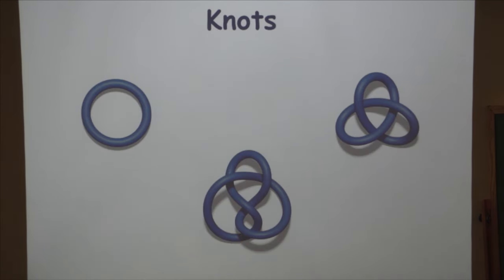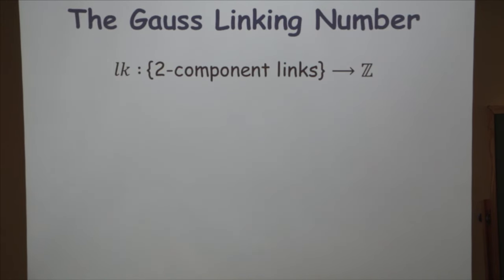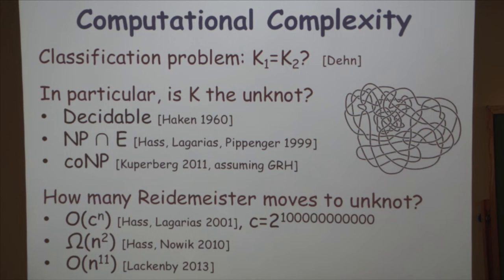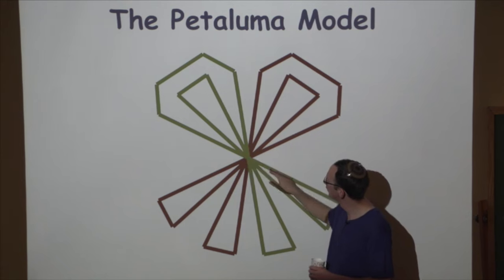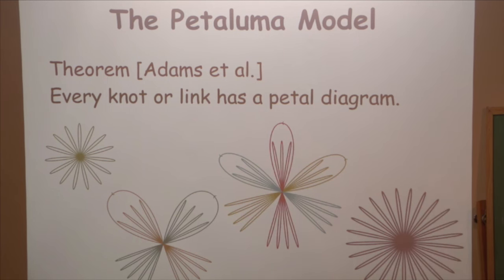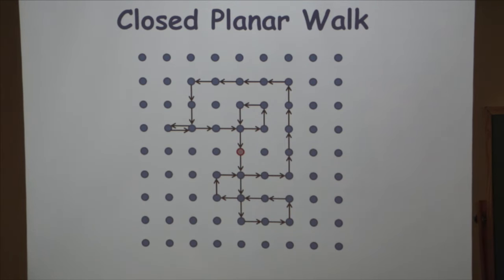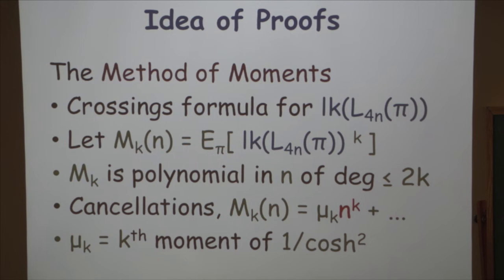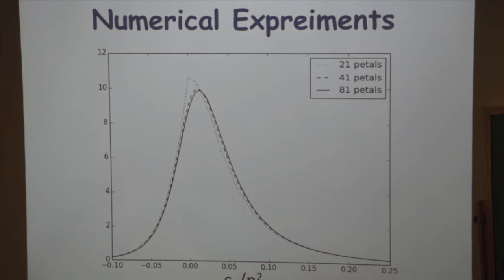CSDM - Chaim Even Zohar - October 6, 2015